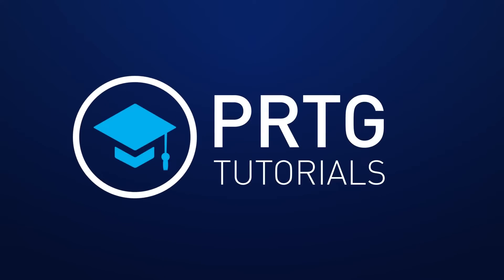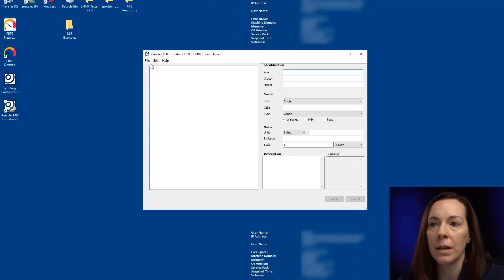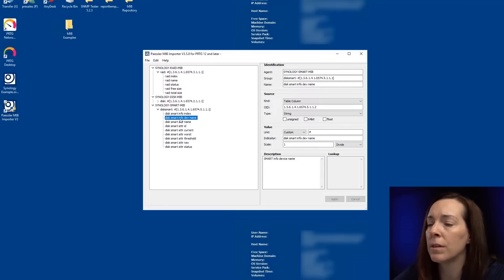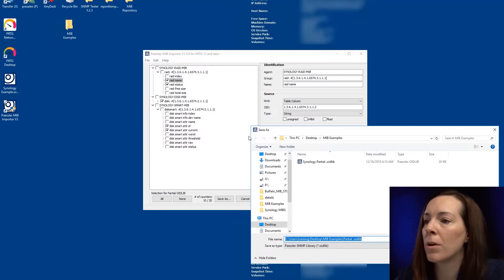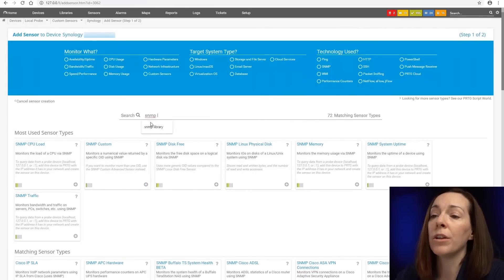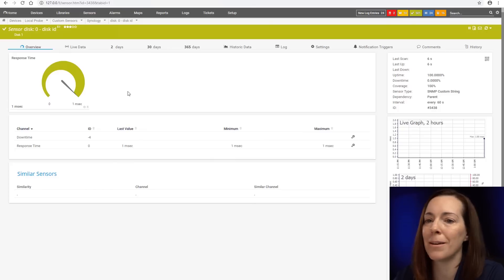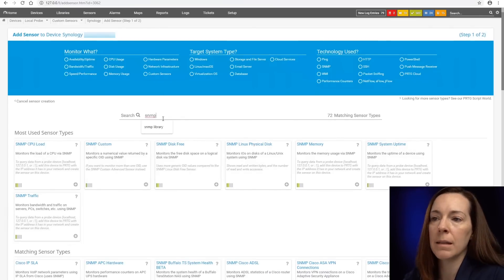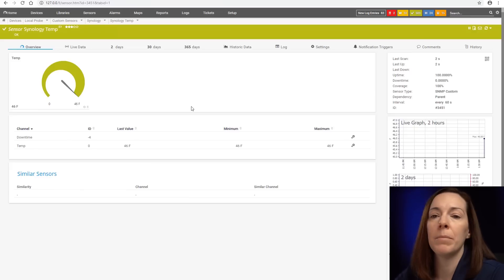PRTG Tutorial - SNMP Custom Sensors and SNMP Library Sensors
In this tutorial Heather shows you how to import MIBs into PRTG and how to use the OIDs in those MIBs to create SNMP Custom and SNMP Library sensors.

Table of Contents:
0:00 - Intro & disclosure
1:35 - Download MIB-Importer
2:19 - Install MIB-Importer
2:46 - Import MIB
4:11 - OIDLib Setup
6:44 - Add Sensors in PRTG
8:15 - Sensor explanations
8:50 - Add SNMP Custom Sensor
11:11 - Additional information